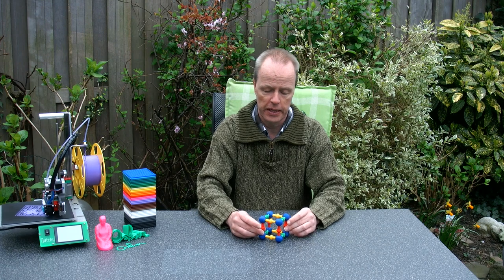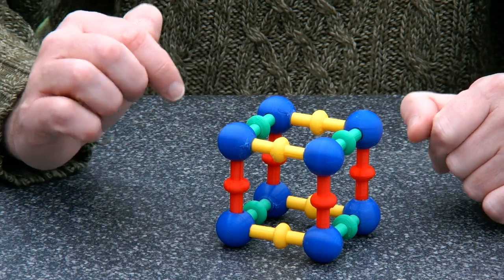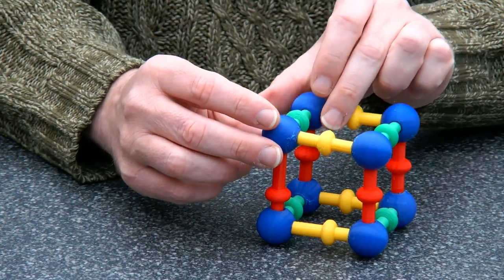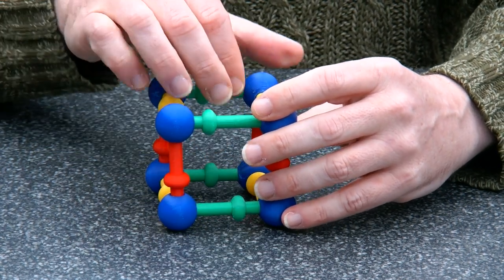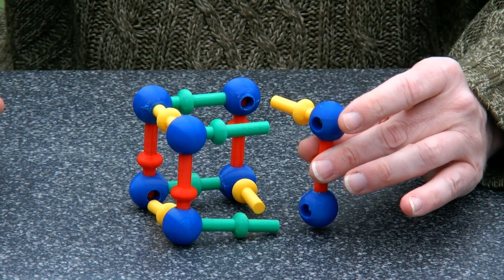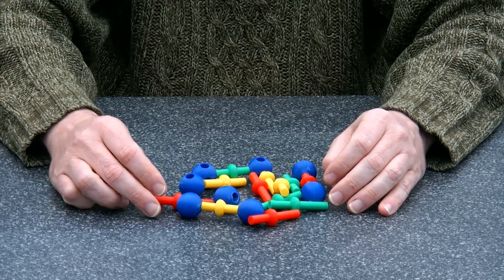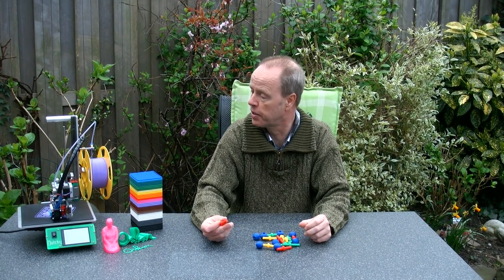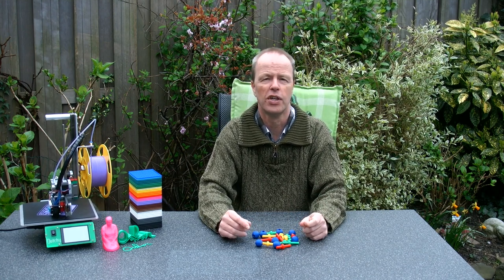Scaffold Cube - How could this design be improved?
Scaffold Cube is a puzzle with 14 parts. There are two separate balls, nine separate beams, and three beams with two balls at the ends. The goal is to take the cube apart and then put it back together again. When solving the puzzles, the nine separate beams are slid one by one, after which the puzzle can be taken apart.